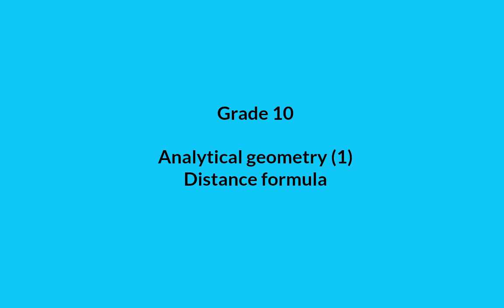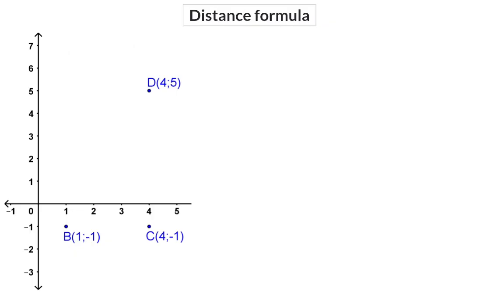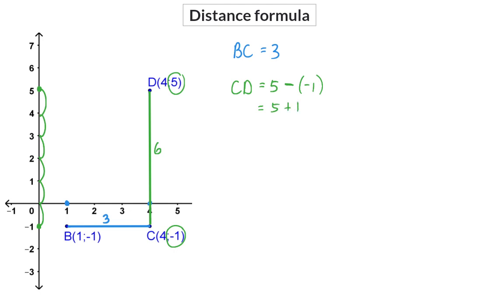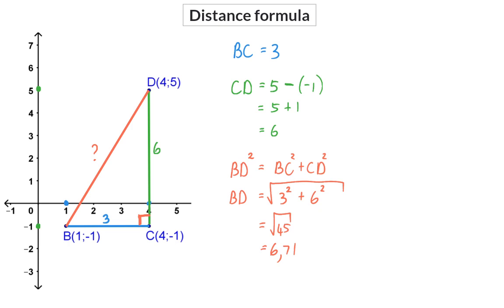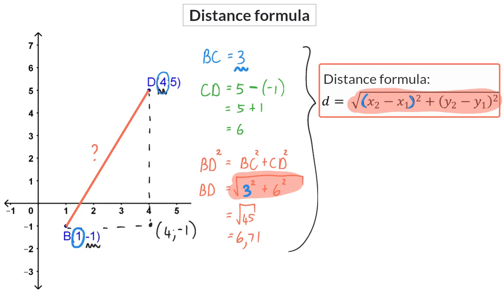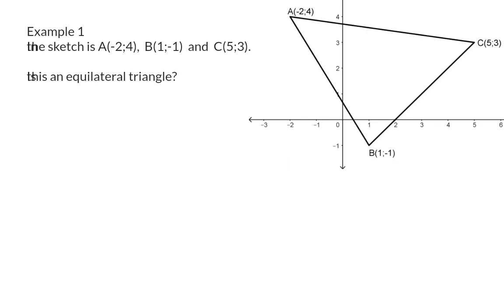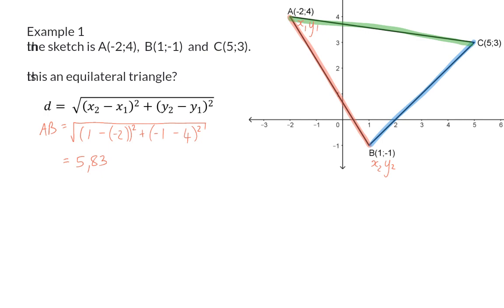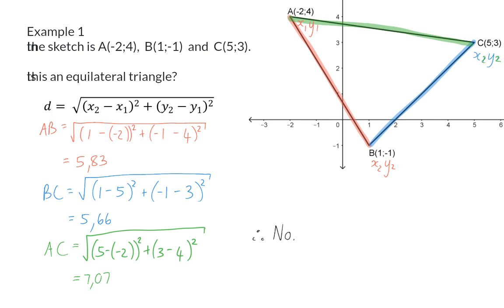01 Distance formula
Analytical geometry 10